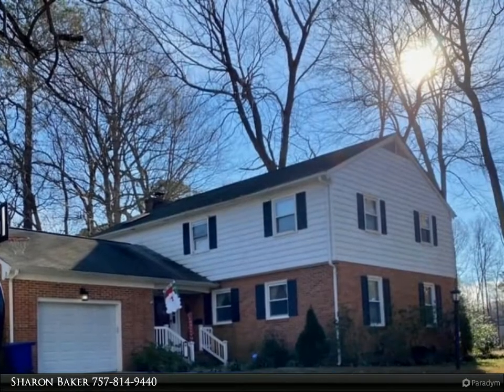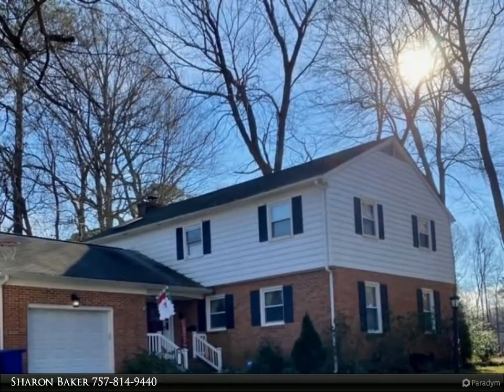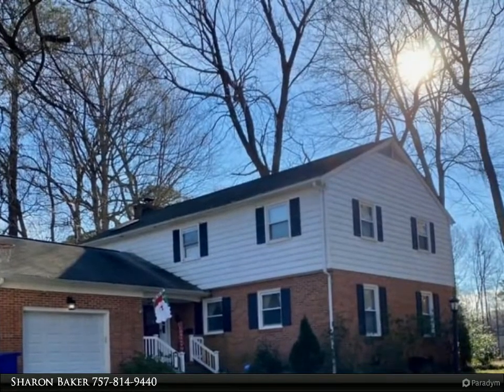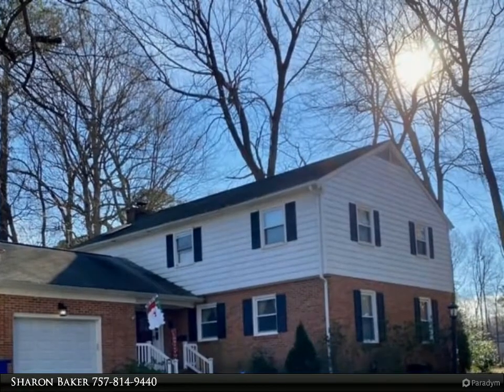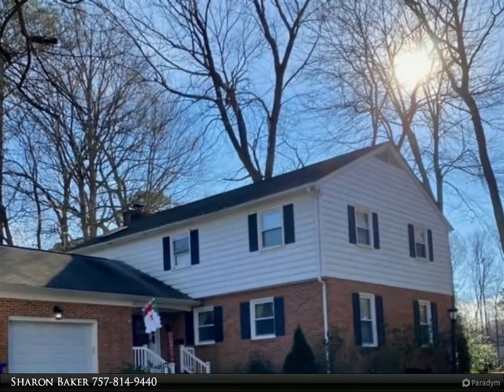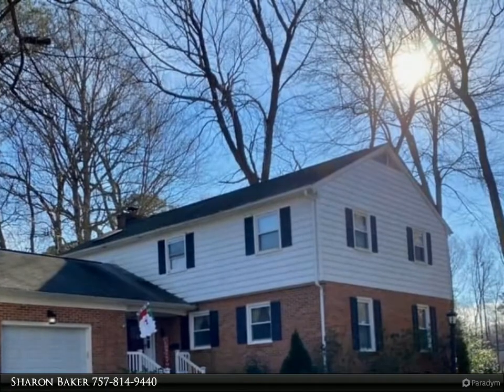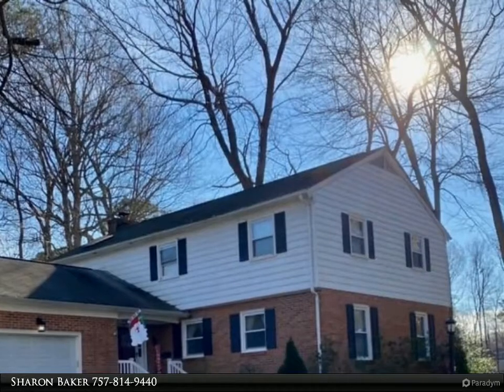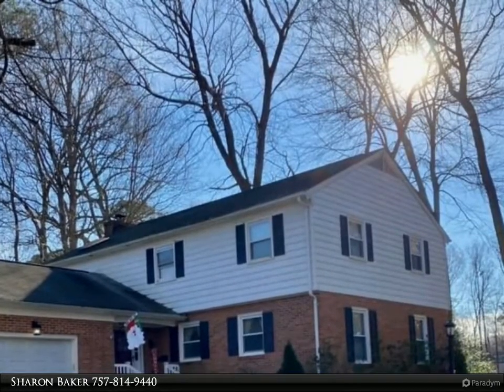Homes for Sale - 207 Dominion DR, Newport News, VA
Beautiful 4BR, 2.5BA home with hardwood floors, updated kitchen with gleaming countertops, stainless steel appliances. Great for entertaining (post COVID of course), this house offers a generous formal dining room, perfect for those large family Thanksgiving get togethers! The first floor also offers a breakfast room off the Kitchen, laundry room, half bath, a cozy family room with fireplace, built-ins & a bright & airy sunroom that leads to the large patio and fenced in backyard. The 2nd floor offers a large master bedroom with skylight, ensuite bathroom, 2 closets and a flex room - used as an office (could be a reading room, gym, etc), along with 3 more spacious bedrooms and a guest bathroom.

2 full bath, 1 half bath

Sharon Baker
Berkshire Hathaway HomeServices Towne Realty